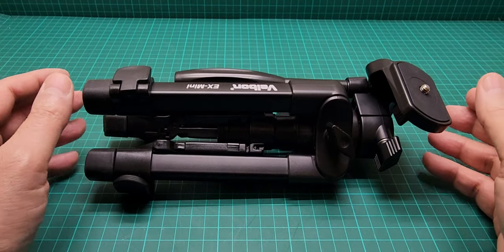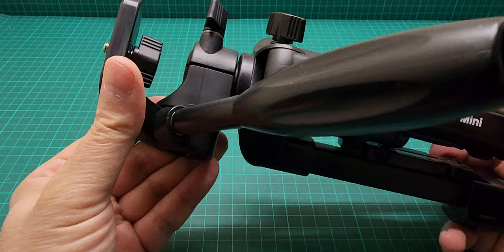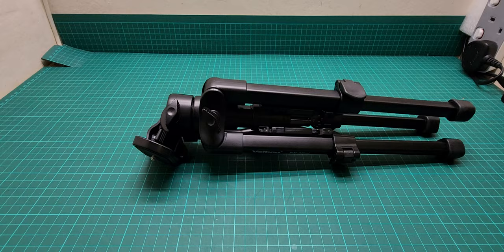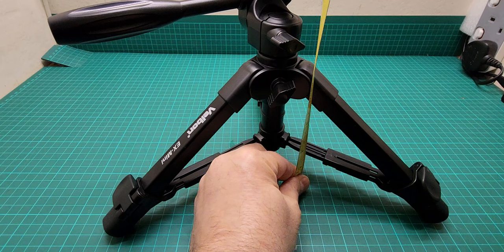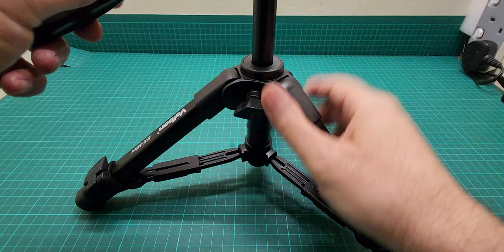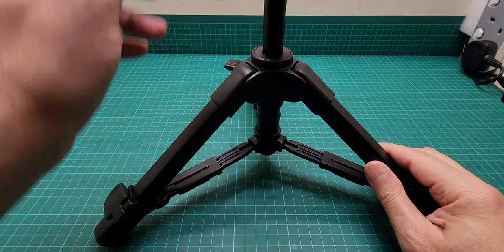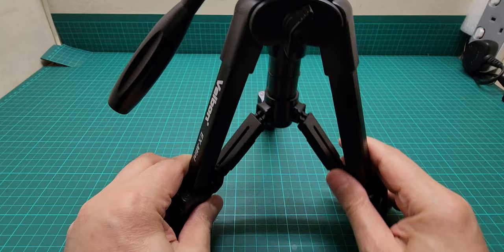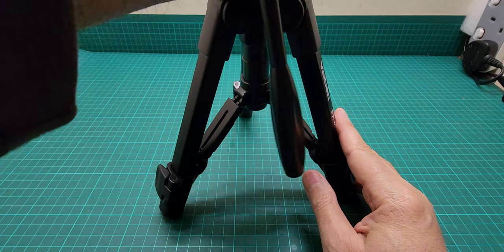Velbon EX-MINI table top tripod review | little useful gadget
This little velbon EX-MINI tripod is good for both photography and video graphics. it's small enough to fit any rucksacks with versatile height adjustable legs. Enjoy.